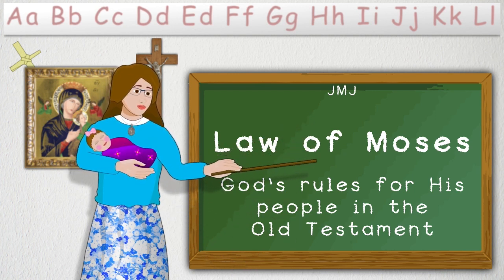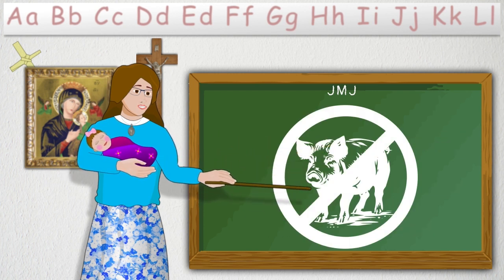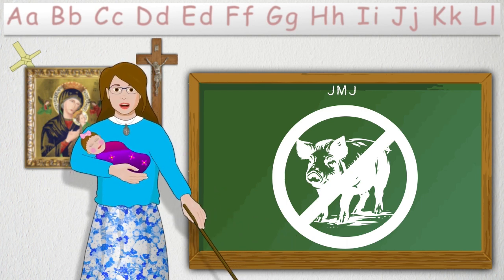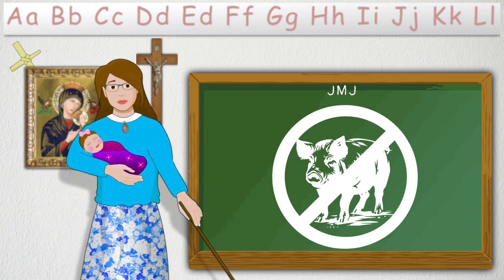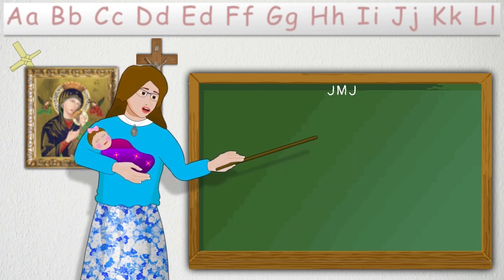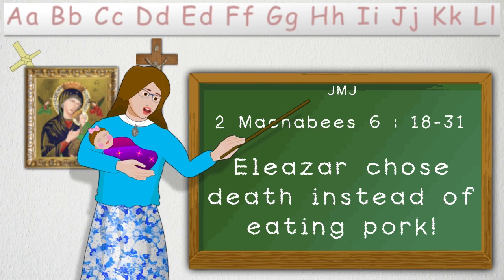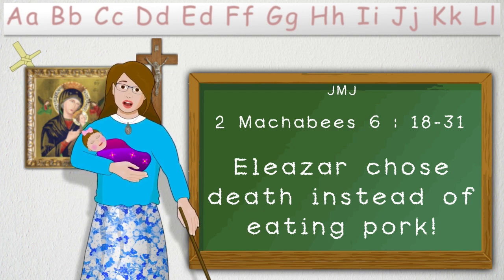Catholic Church History Series - Topic 2 - The Council of Jerusalem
The first week of this series is free, with the printable packet that goes with it:
Welcome to the ‘Glorious Heritage’ video series on Catholic Church history. This series covers the whole history of the Catholic Church from its beginning until 1945. It consists of 162 videos, each focusing on a key topic.

This video covers TOPIC 2, "The Council of Jerusalem."

We have divided Church history into 7 time periods, each with a different color, based on major events that shape the Church’s life. This color coded timeline will help your child learn the main trends of Church history and how they relate to the smaller events.

You will also notice the similarities and differences between different periods more easily. This overview gives you a complete and solid basis for studying Church history. It will help you understand and appreciate the smaller events in their context, instead of looking at a single event without seeing the big picture.